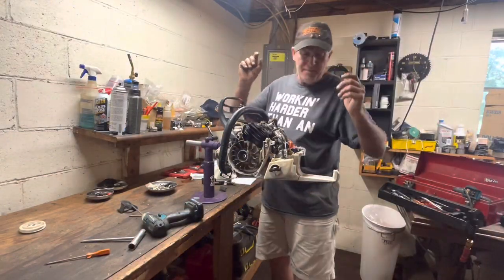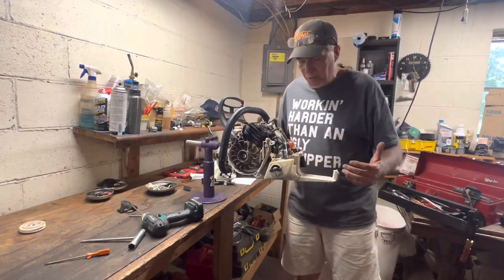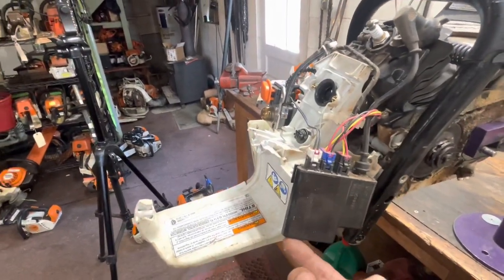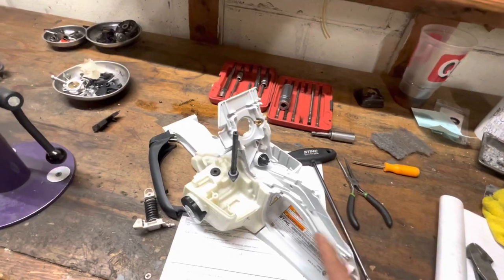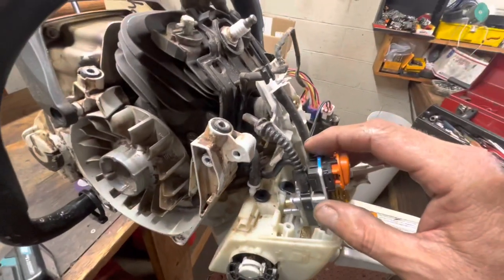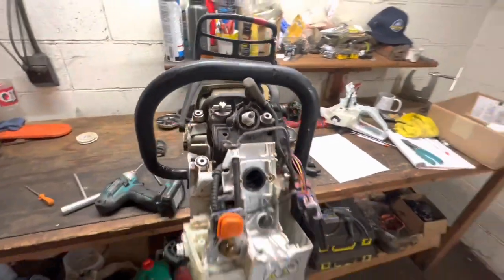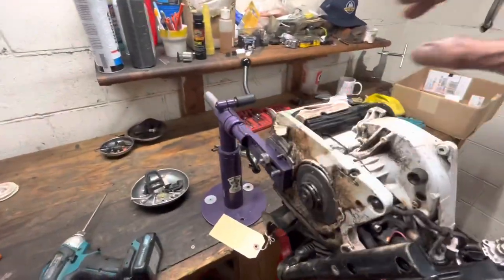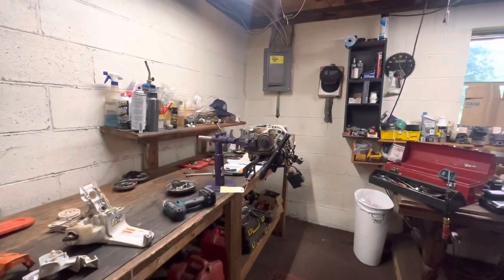Stihl MS500I Fuel Tank Remove and Install